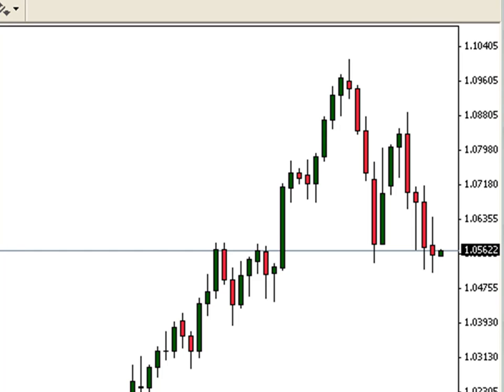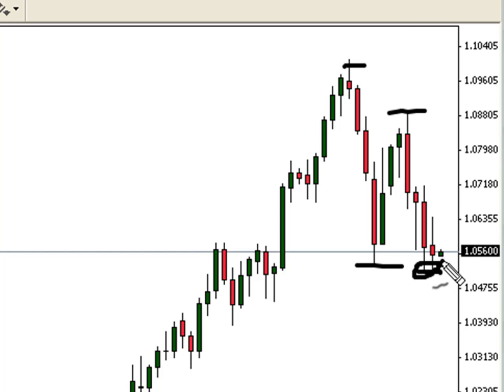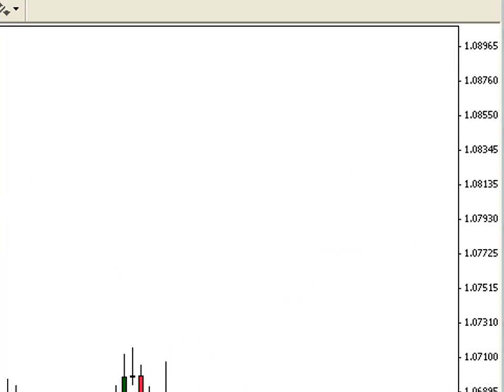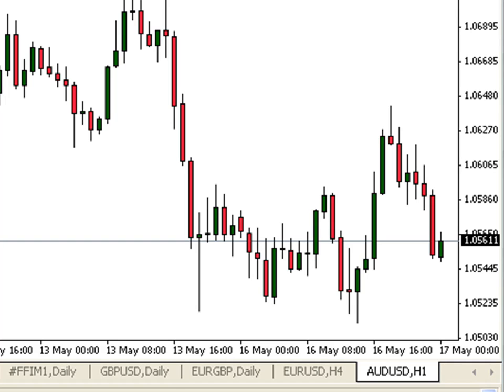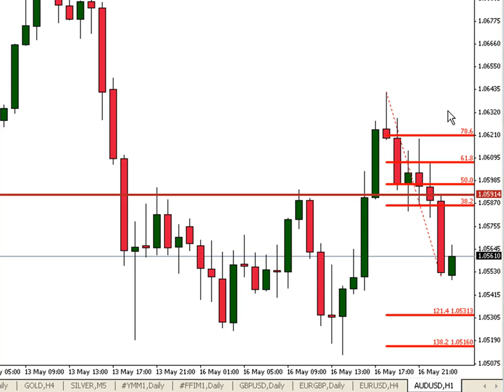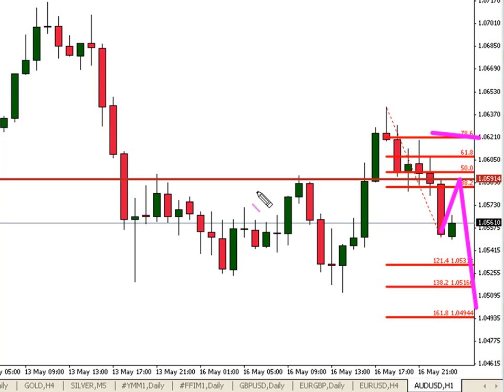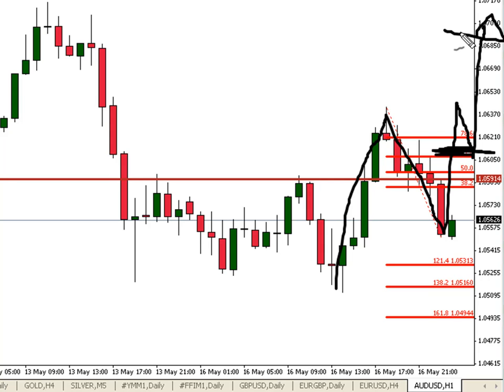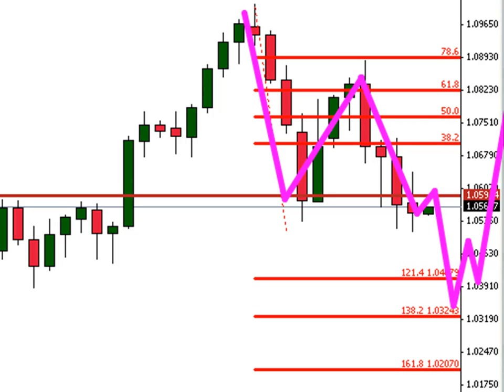FOREX VIDEO - EUROPEAN OUTLOOK MAY 17TH 2011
Hi everybody for this outlook I concentrate on the Aussie USD.  I use the daily price action to determine intraday bias.  Good luck I hope you enjoy the analysis!  David Pegler